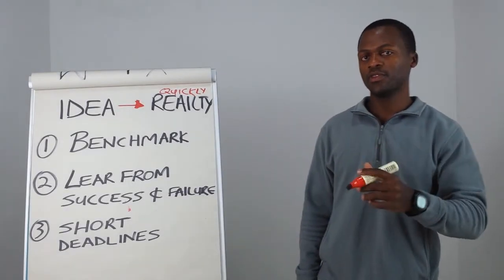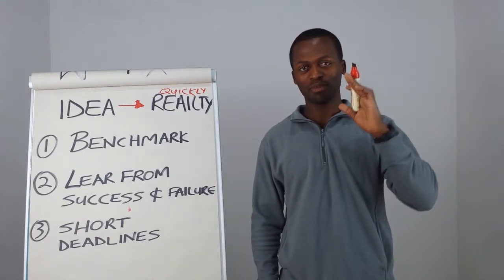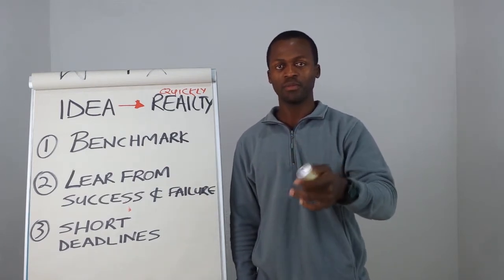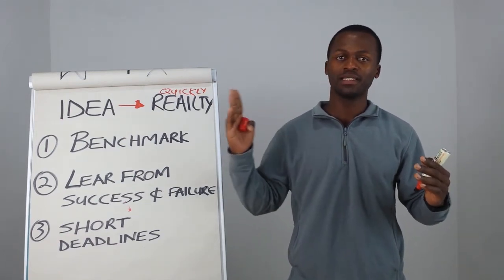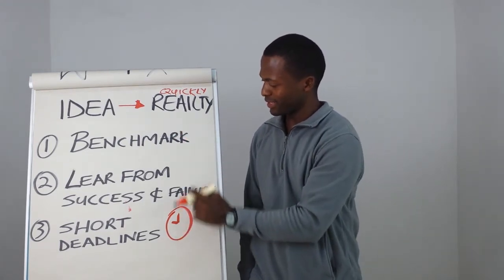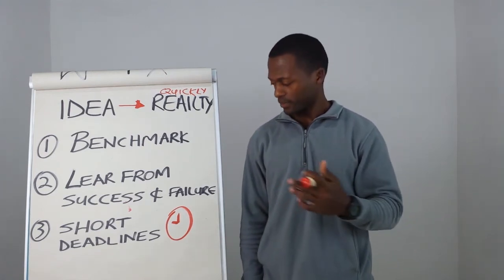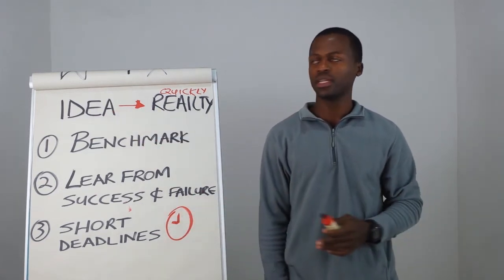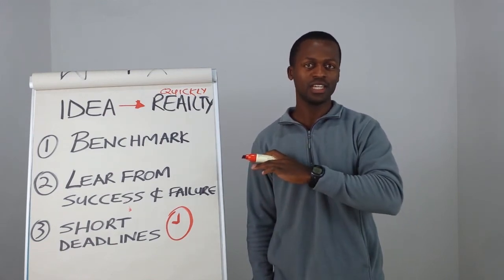Quick tips on how to turn your idea into reality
In this video, I share quick tips on what to focus on when you want to quickly turn what you are thinking of doing into reality.

The list contains the following:
Benchmarking
Looking at someone or a group that has done what you want to do and learn from them. You will you measure yourself against what they did or are doing.

Learning from both Success and Failure
 Look at who has done what you're thinking of doing and gauge their results. Make sure to do what the successful people did to be that what. Learn and stay away from what the unsuccessful people did or are doing.

Short Deadlines
This is the most important part. Give yourself a limited time to execute on the idea you have. The shorter the better. You might make mistakes here and there but your idea will be alive.
I gave myself a short deadline for this video. Fortunately, I made it time wise but there are spelling errors on the flipchart, and for that I apologise. I will be sure to check my spelling on the upcoming videos.